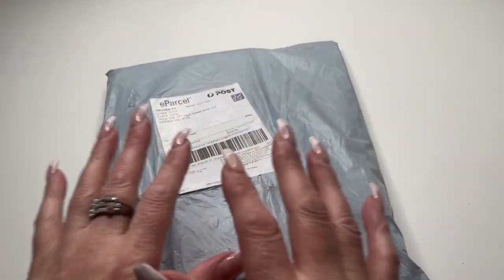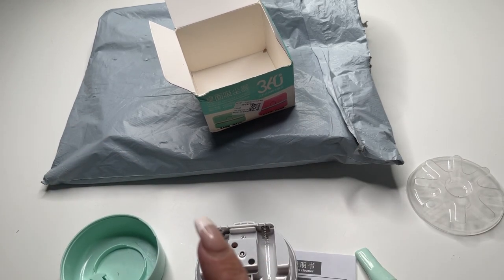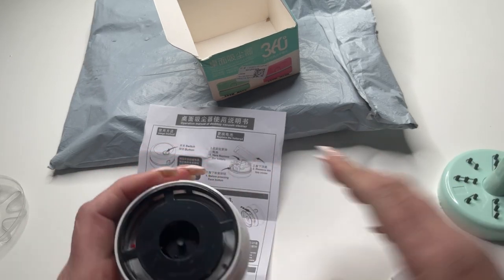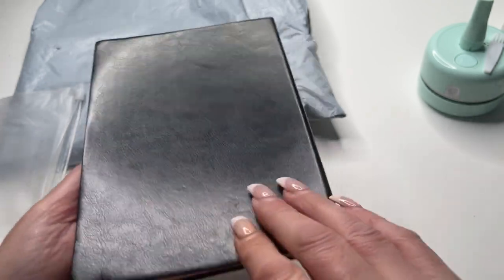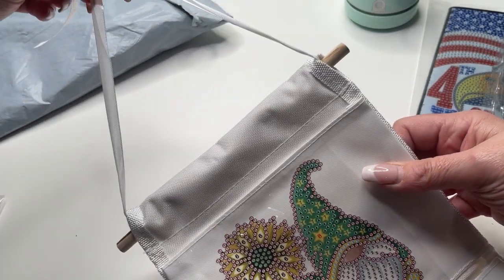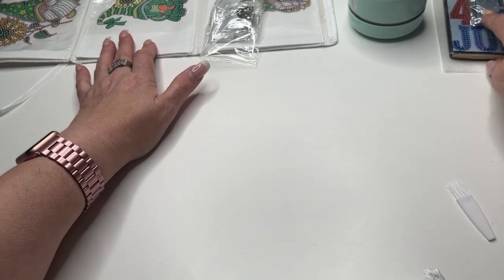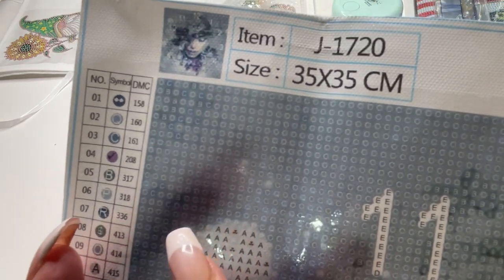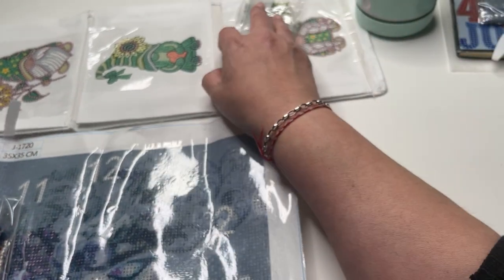UNBOXING: WATCH FOR LAUGHS 😂 DP CLUB ACCESSORIES & PROJECTS👍💃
Come join me as I present to you some new to me items from DP Clubs ! @TheUNCraftyCrafter thank you for the inspiration! 💖😂😂😂

Much love ❤️

GRACE SOFIA
Epping VIC
AUSTRALIA  3076

Where I purchase my AB diamonds:
Shoalhaven Sparklies